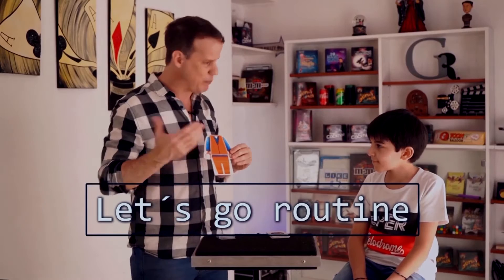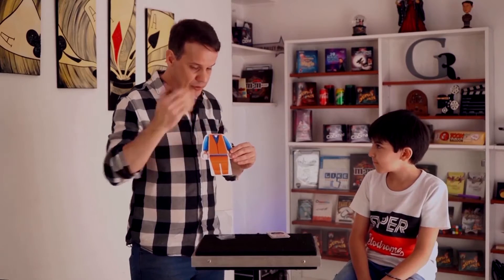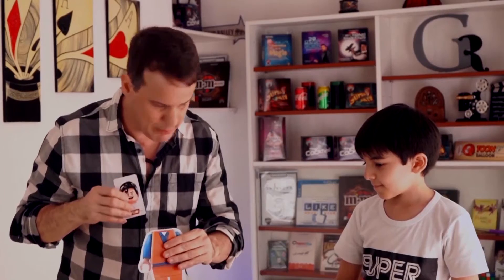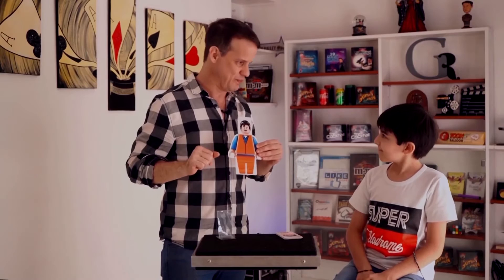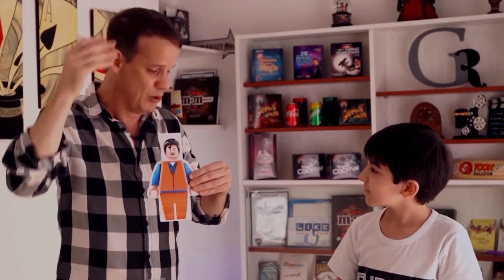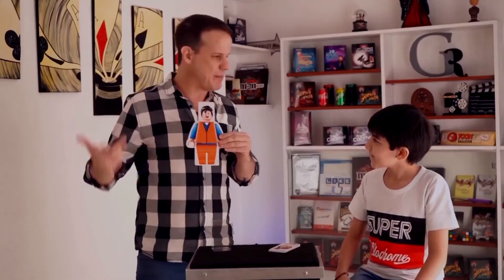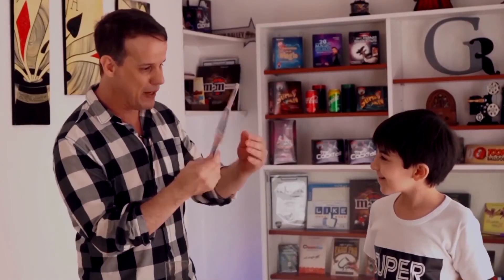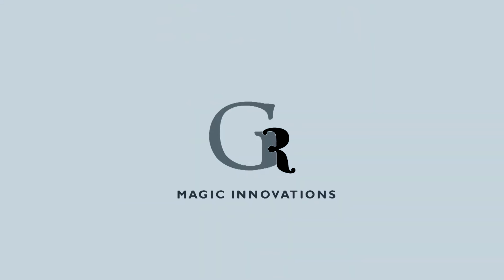3585 let s go gustavo raley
Gustavo Raley présente « Let’s Go », un effet visuel novateur combinant le thème des super-héros et l’un des jouets préférés des enfants : le Lego !

Voici l’effet :

Une grande figurine Lego est représentée, avec son torse et ses jambes… mais sans la tête. Il s’agit de votre prédiction…

Le spectateur choisit alors, entre plusieurs cartes, une « tête » de super-héros. .

Vous annoncez que vous saviez quelle tête il choisirait… En effet, vous donnez aussitôt une pichenette sur la figurine, dont les vêtements « explosent »… pour révéler la tenue du super-héros correspondant à la tête choisie ! (Dans cette version, il s’agira de Superman).

Un effet original et visuel qui plaira à coup sûr aux enfants.. petits et grands !